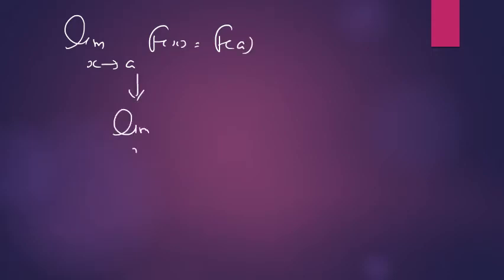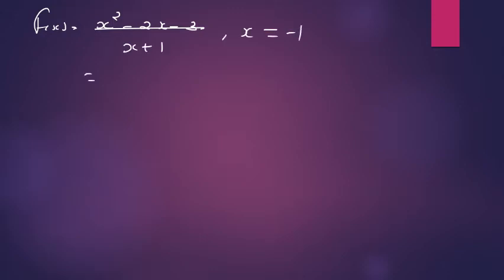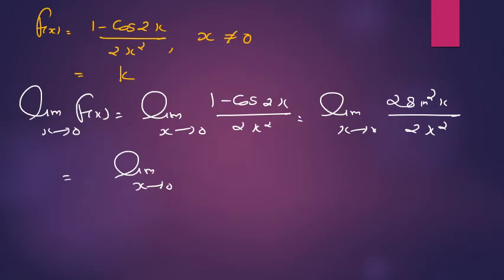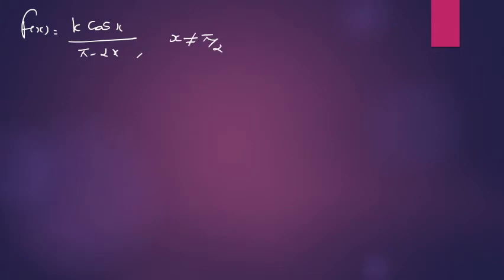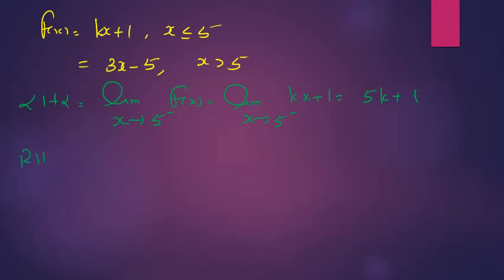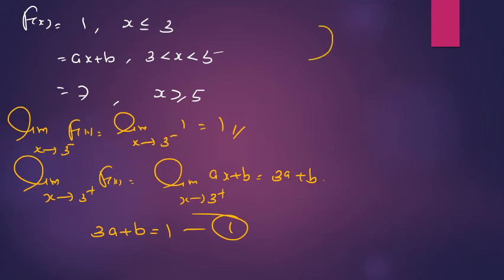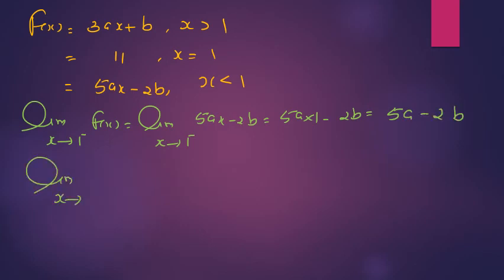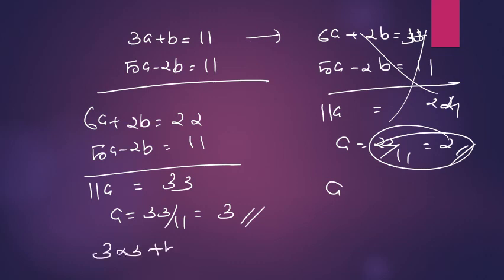CONTINUTY PROBLEMS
PART 2